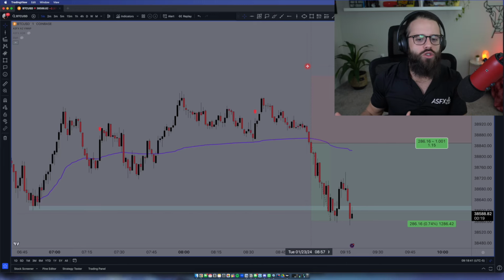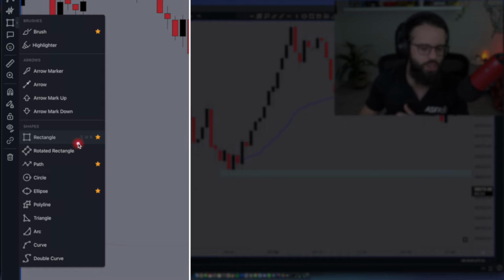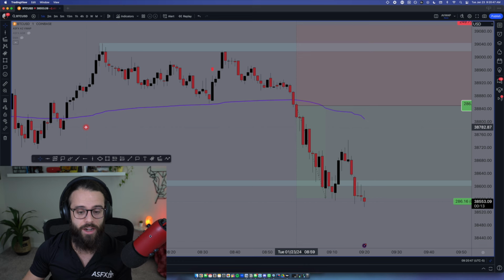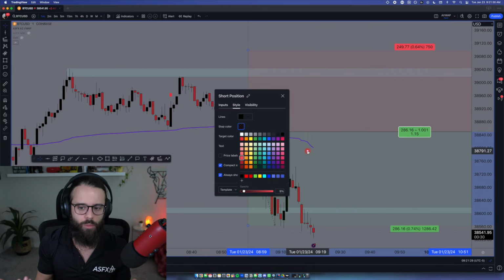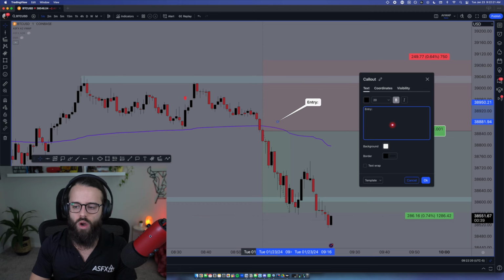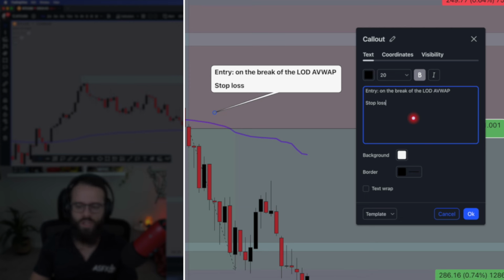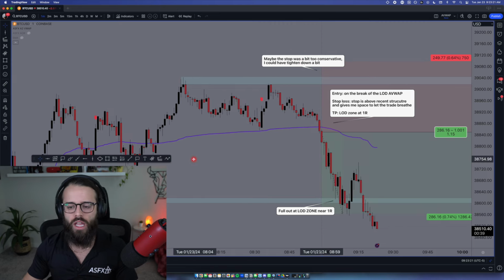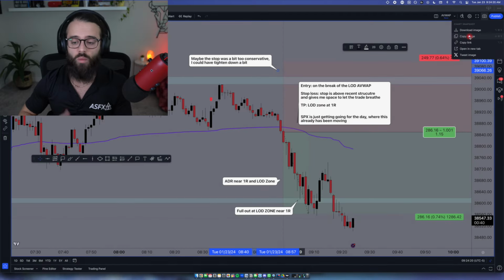How To Do Chart Markups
Want to see an instant improvement in your understanding of price action? Start doing chart markups. In this video, Austin is going to show you how to do chart markups right way.  This should be seen as a metaphorical "gym" for day traders. If you are not tracking your trades, journaling your ideas, and doing chart markups, you will never make it in this business over the long term. So take notes and listen closely!

You can trade live with Austin Silver on ASFX.TV all week long